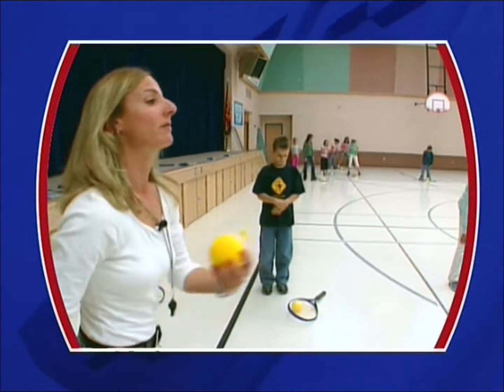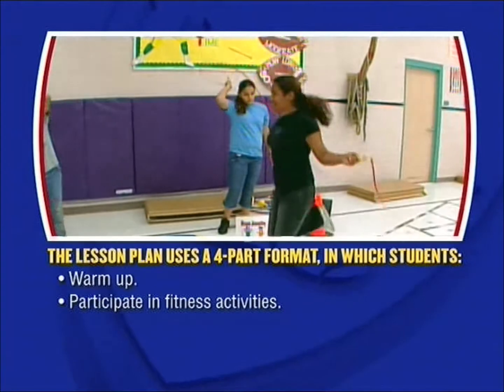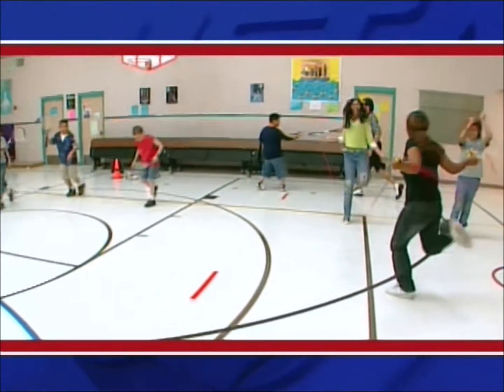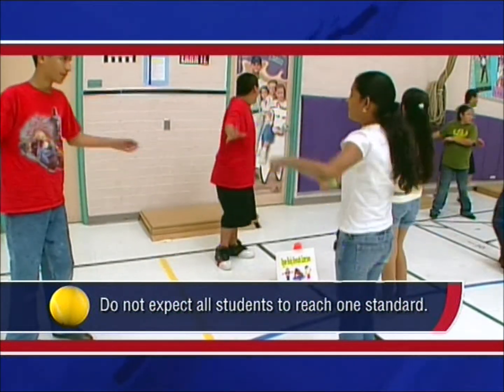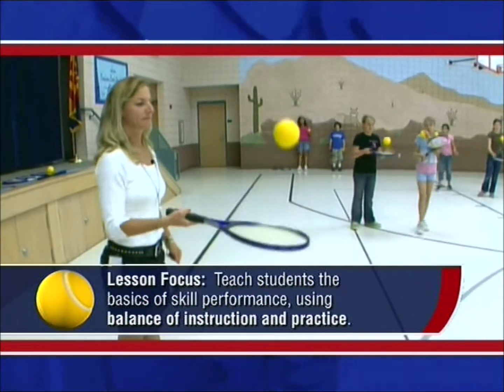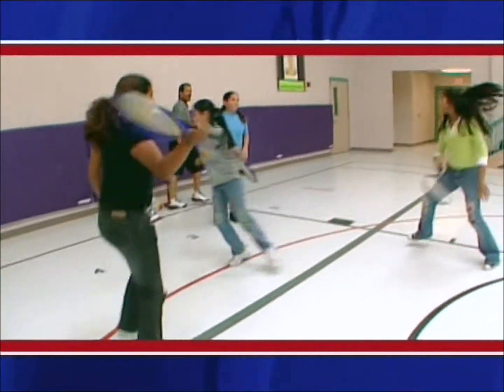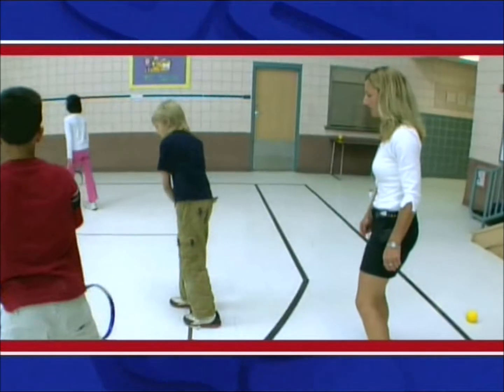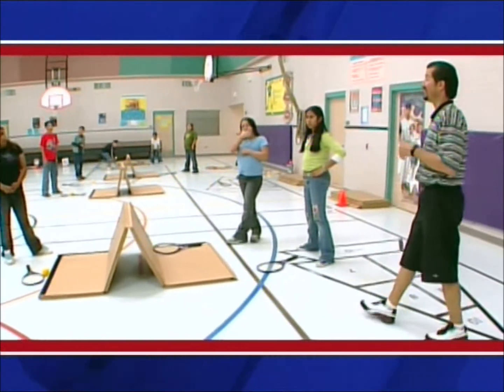USTA PE Tennis Curriculum - The Complete Lesson : Start to Finish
USTA created this curriculum for PE teachers to adapt to different numbers of students in non-tennis court school spaces. Goals for students to build confidence in the game of tennis - a sport they can play for a lifetime. Including teaching tennis skills forehand, backhand, volley and serve. The Lesson Start to Finish and Managing students in a Physical Education setting.